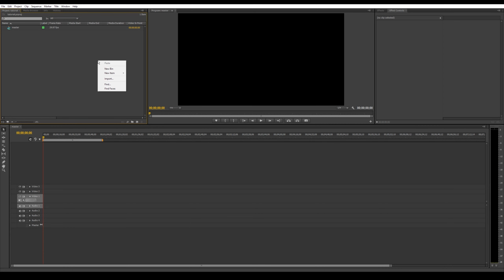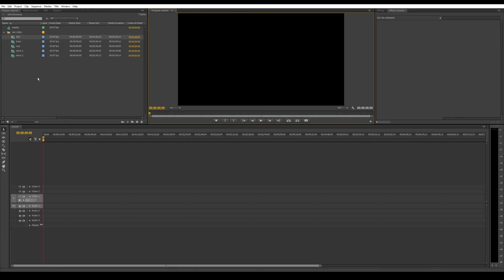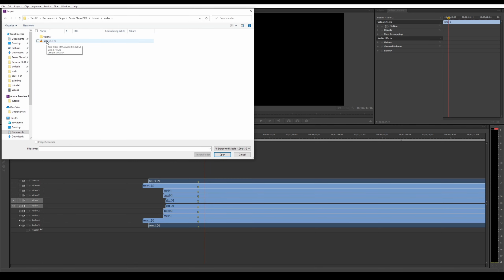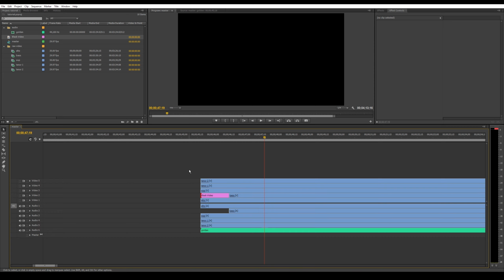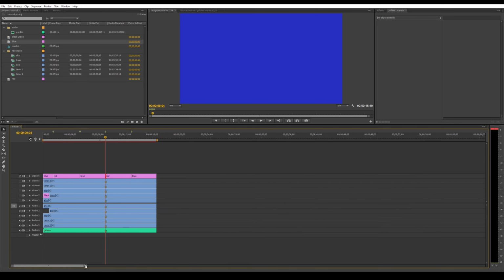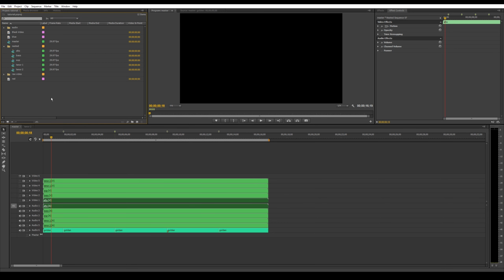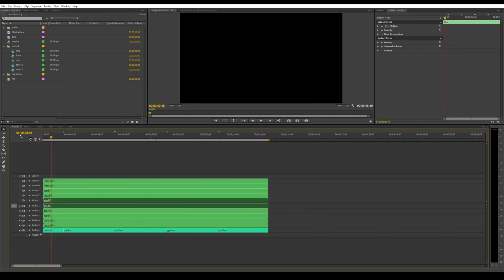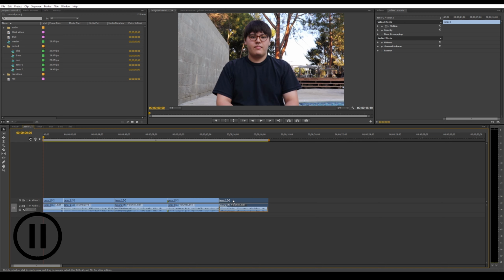A Cappella Music Video Tutorial (Part II)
0:00 Organize and Import Footage
0:45 Sync Clips
9:00 Create Common In-Points
10:38 Mark Scene Changes
11:53 Double Check Markers w/ Color Mattes
15:17 Cut Raw Tracks Into Scenes
16:24 Nest Tracks
20:37 Cut Nested Tracks Into Scenes
22:06 Helpful Premiere Tip
22:42 Fix Lower Quality Clips